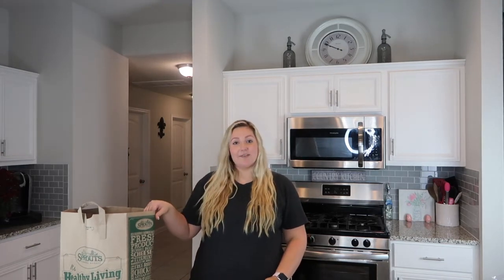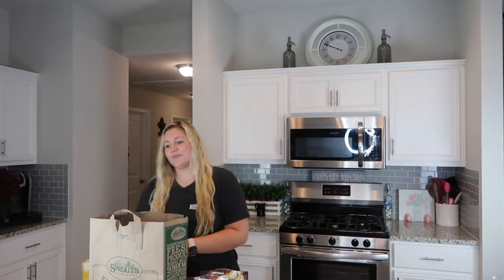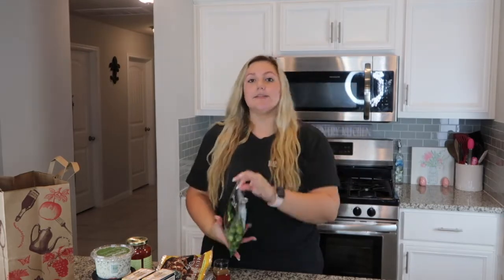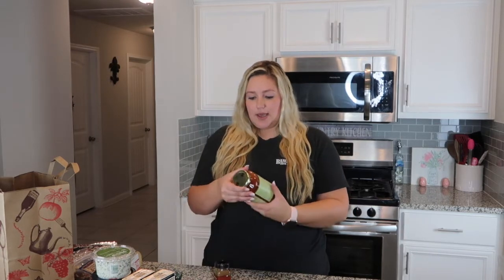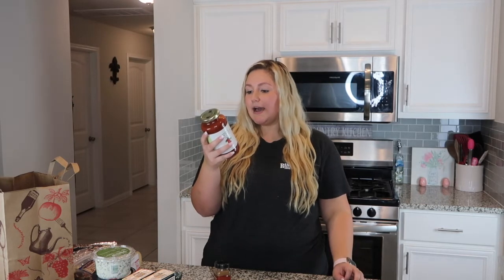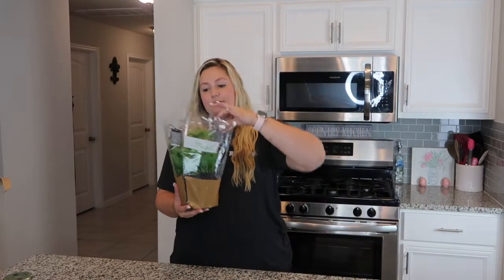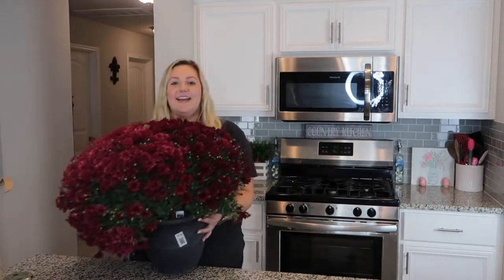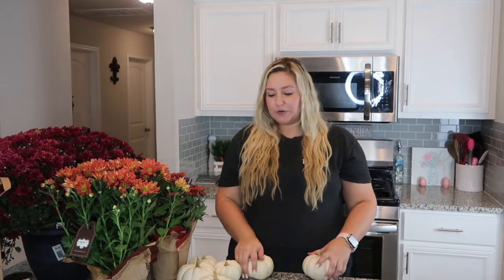KETO GROCERY HAUL | TRADER JOES & SPROUTS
Let me know what keto videos you would like! 💖😘😊💝